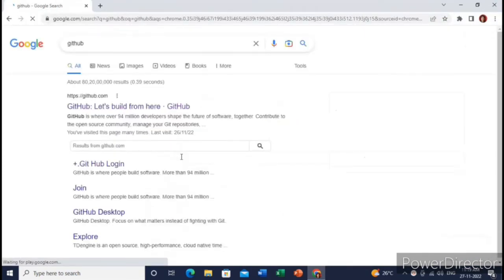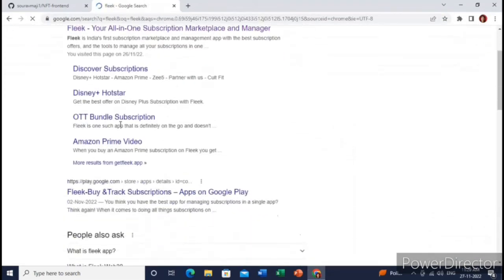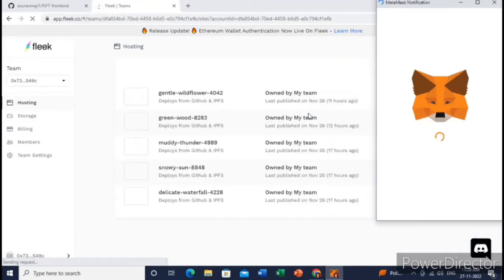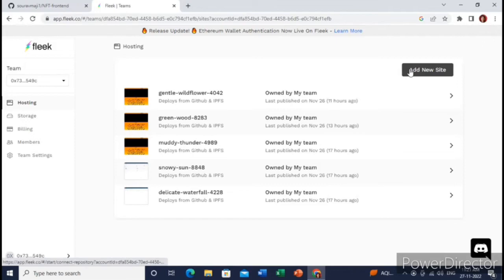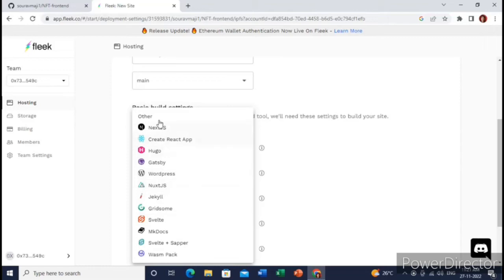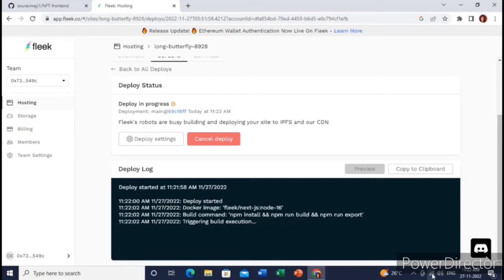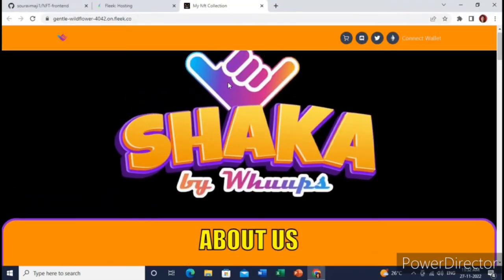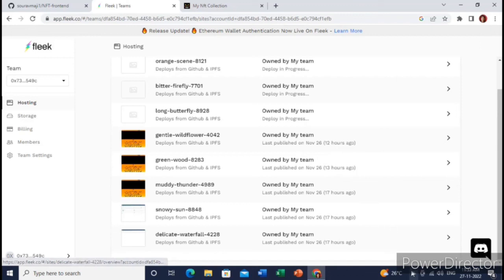Deploy your NFT website in decentralized storage IPFS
In this Tutorial you will learn how you can upload or deploy your NFT website in decentralized storage system which is IPFS

All the steps are very easy , just watch the video till the end and you will undertstand everything